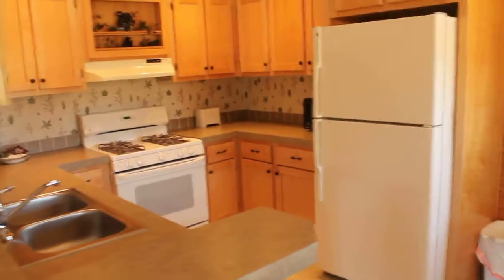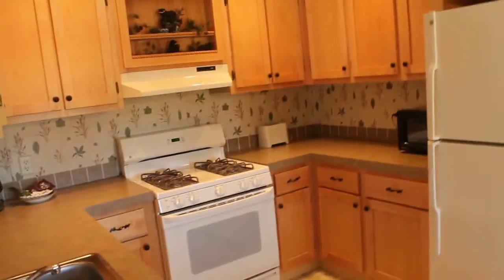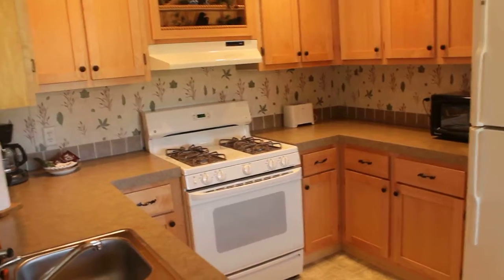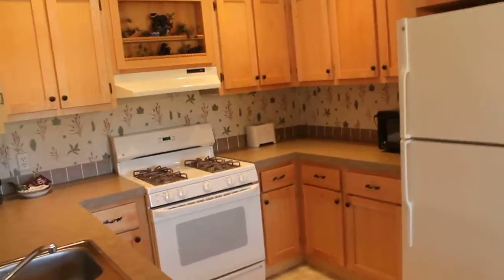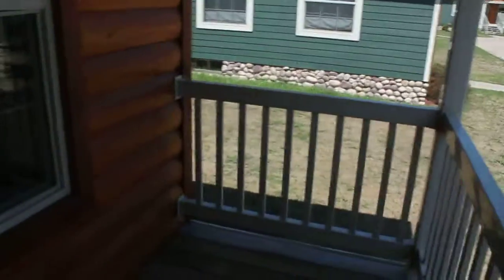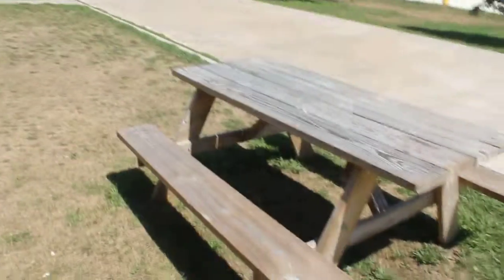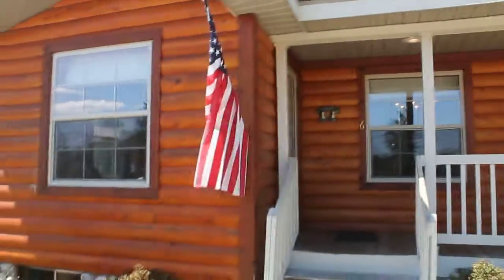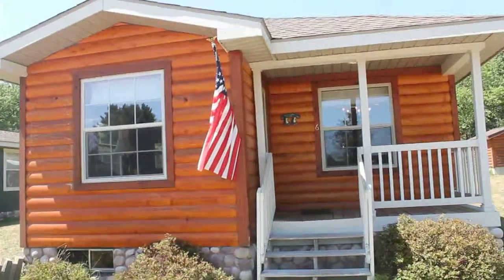Bear Cottage #6 Video Tour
Bear Cottage